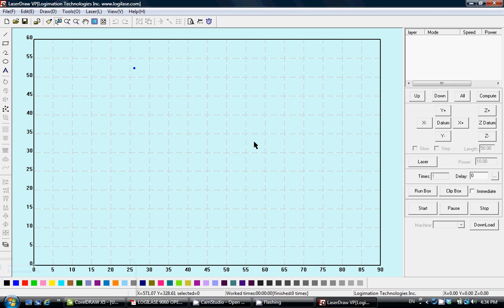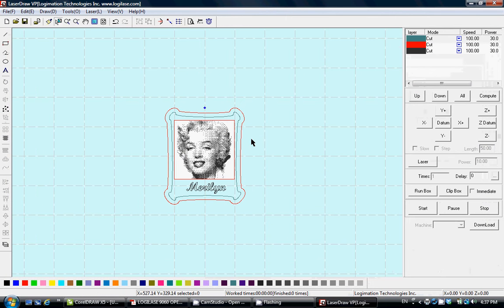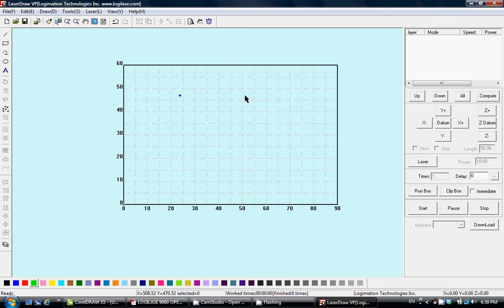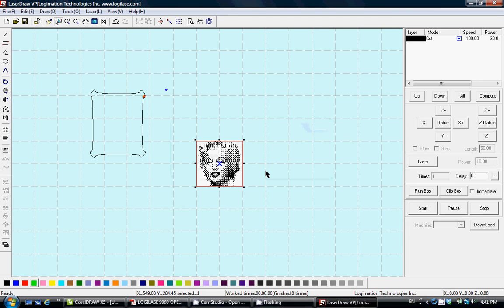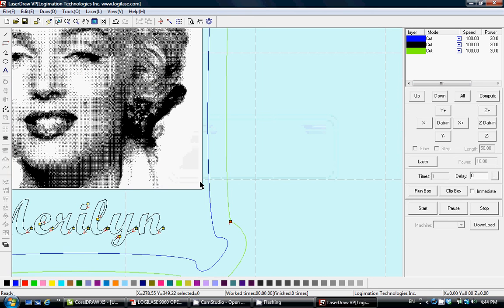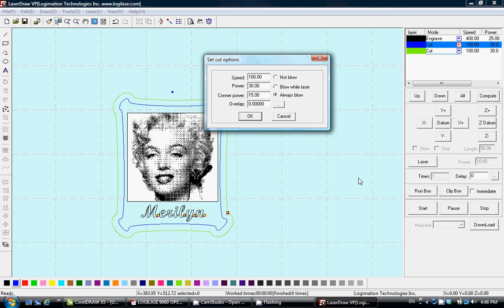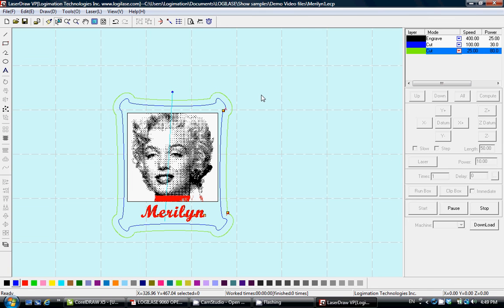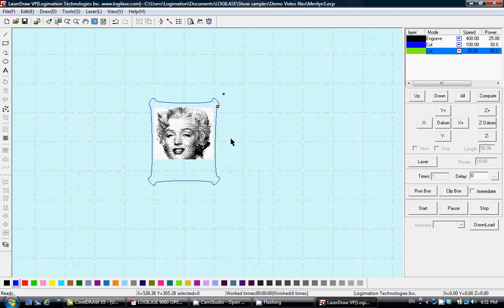LOGILASE TUTORIAL PART 7 LASERDRAW SOFTWARE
LOGILASE LASER MACHINE TUTORIAL PART 7 LASERDRAW (LASERCUT) SOFTWARE